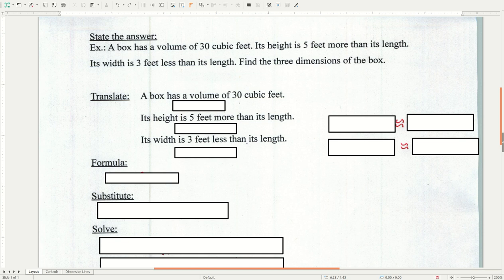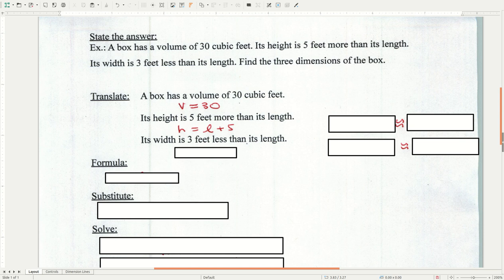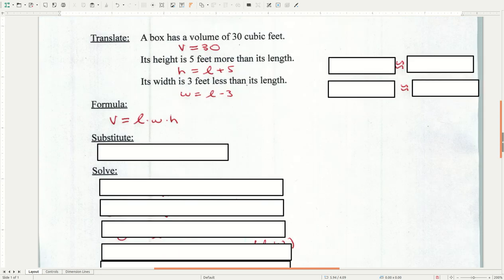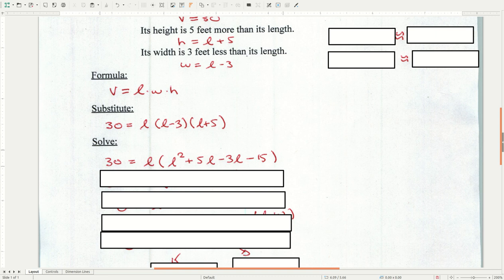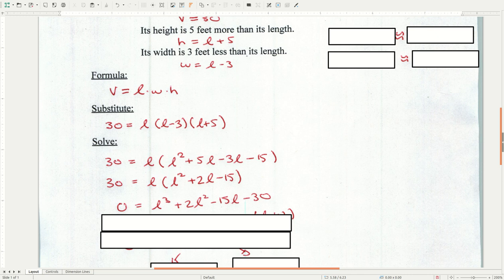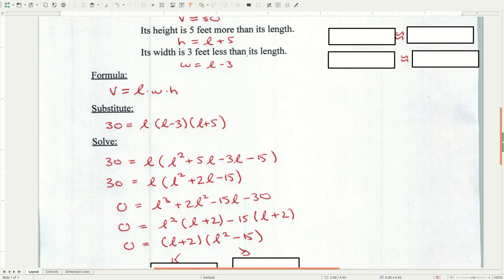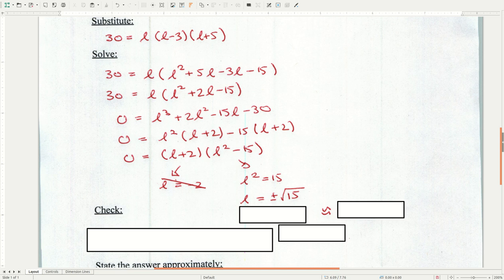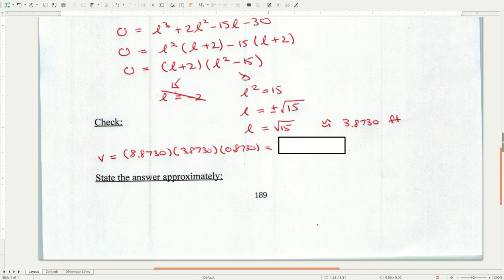M120 Ch6 Volumes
Math 120 Video for Chapter 6. Solving for the volume of a box.